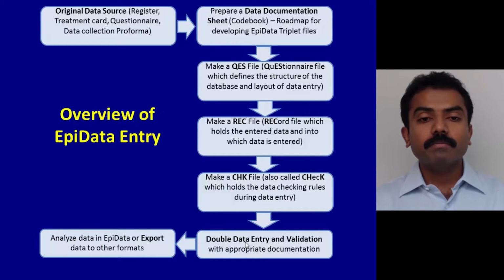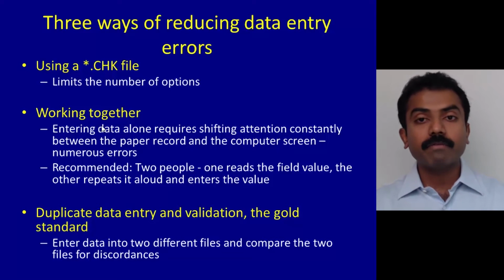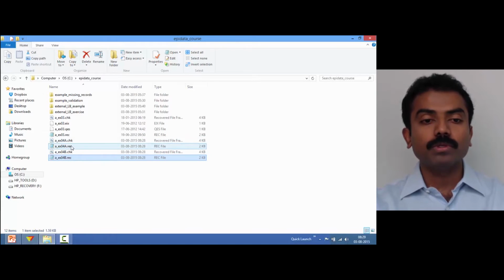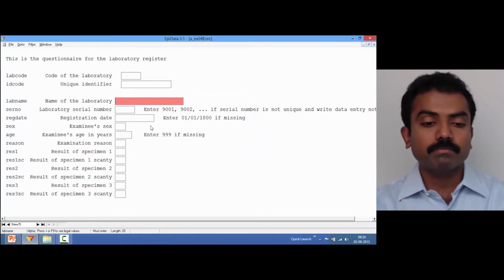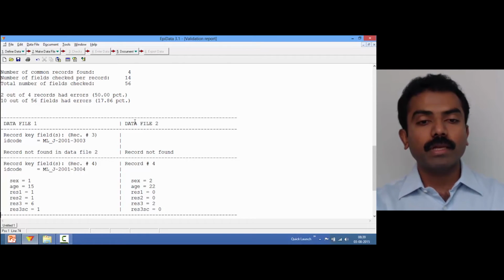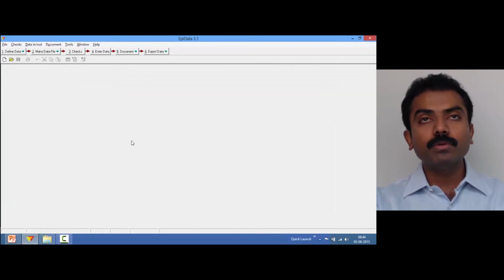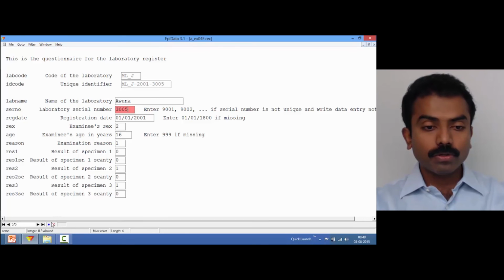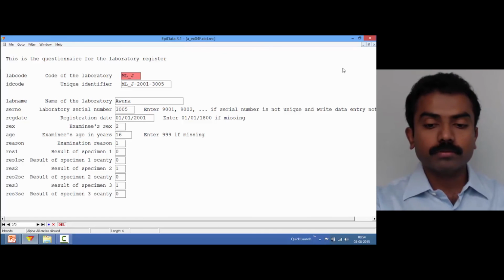Module 2 - Day 2 - 7 - EpiData Entry: Double Data Entry and Validation